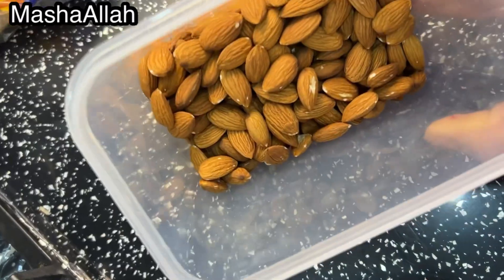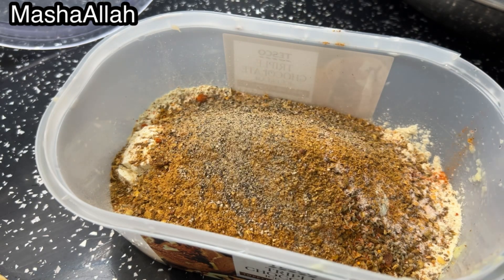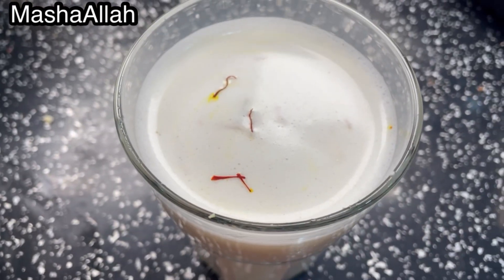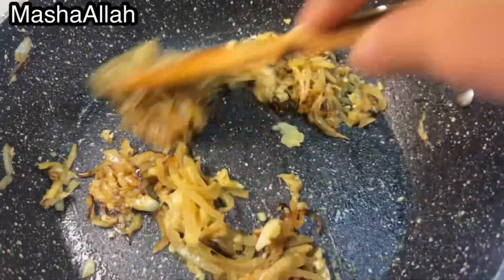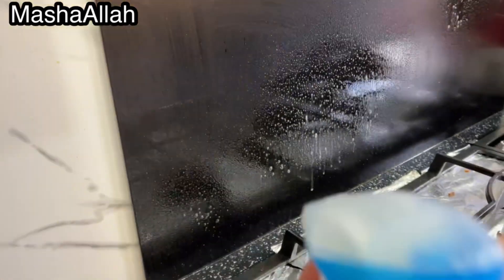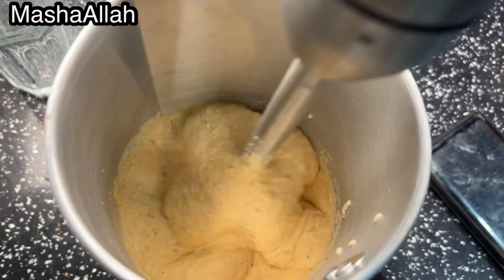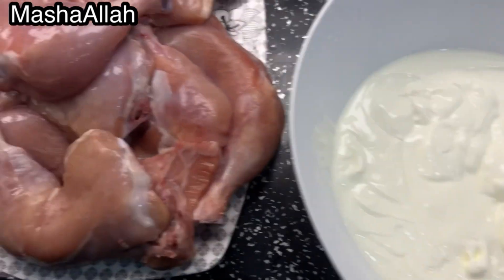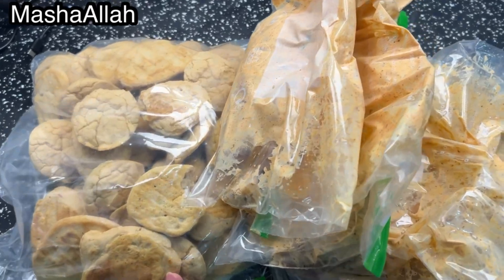4 Frozen Items for Ramadan | Pre-Ramadan Food Preparation 2023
Hey everyone :)

Hope you’re doing well. In today video I sharing 4 healthy food idea. I hope you will like them.

Xoxo
Sadia Arshad

How to make almond drink
How make lahori fish
How make fish
How to bake baray
Oil free dahi baray
How make chicken tikka
Ramadan Healthy Food Recipes
Healthy Food Recipes for Ramadan
Frozen Food Recipes for Ramadan
Make & freeze food items for Ramadan